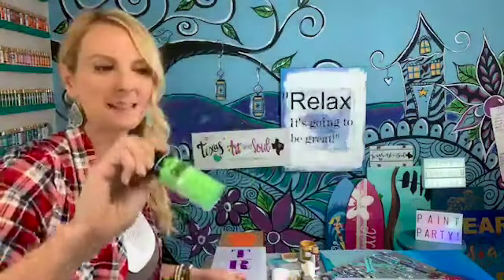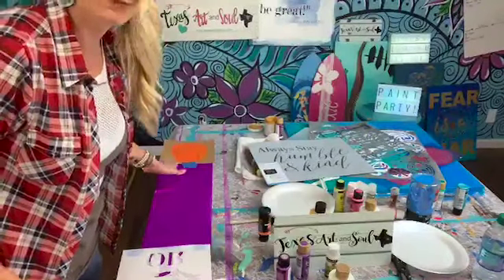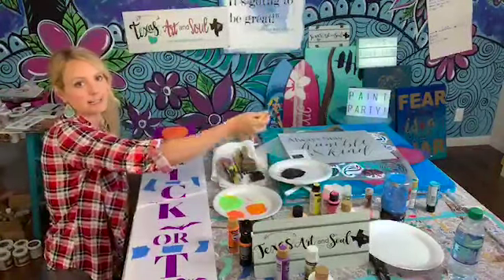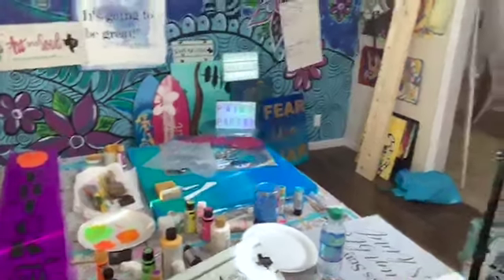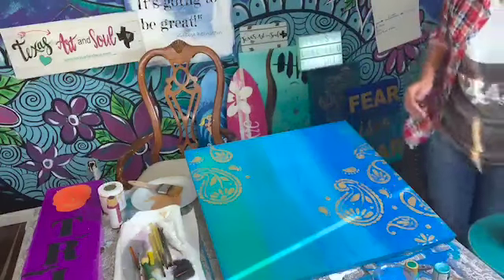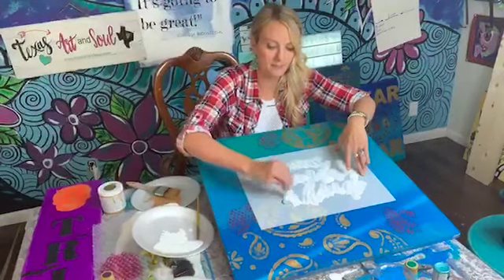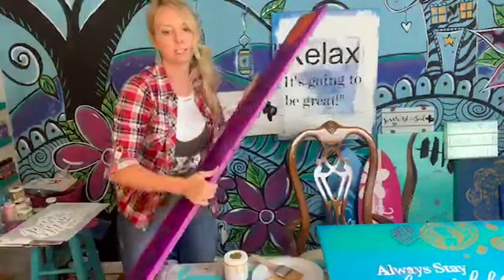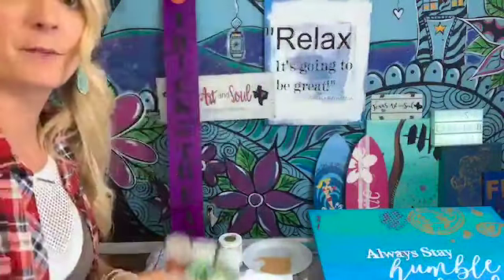Easy to Maker Black Light Porch Sign Painting | Halloween Ideas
Want to learn how to teach a Paint Party?!